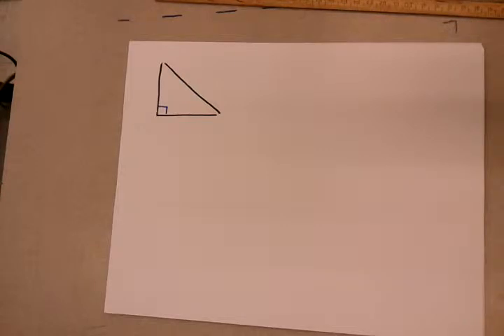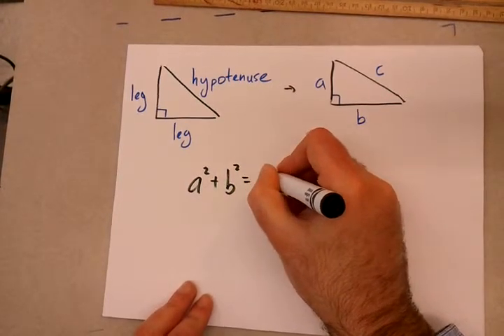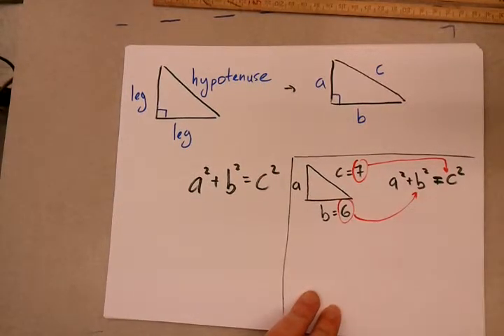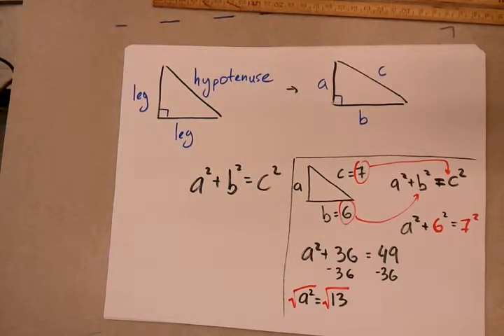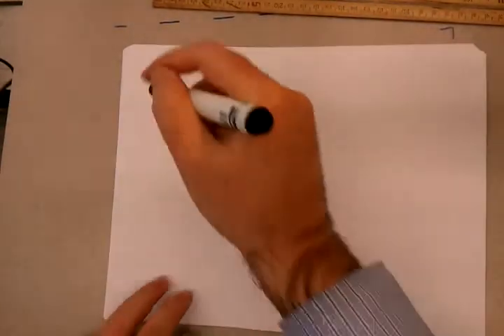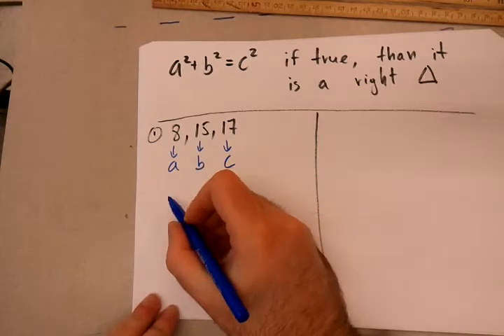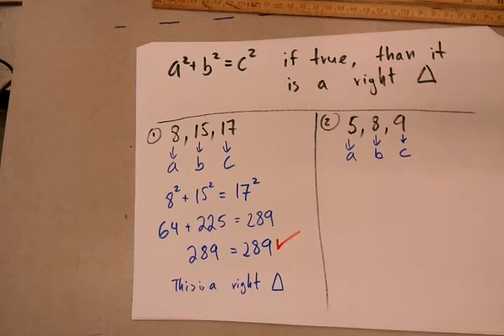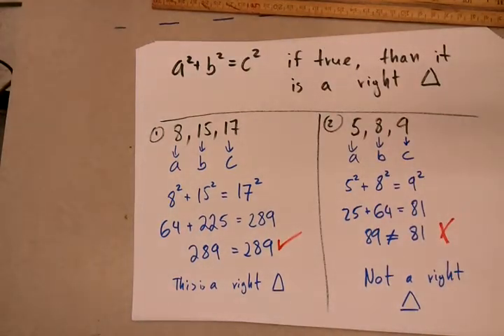Video Lesson 8.5 (Pythagorean Theorem)